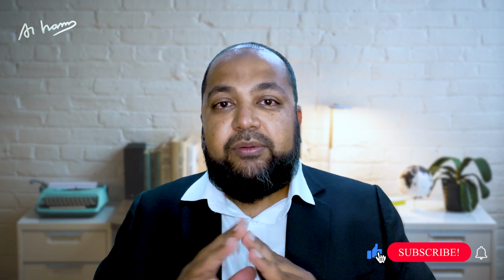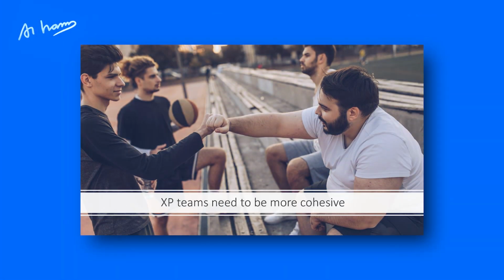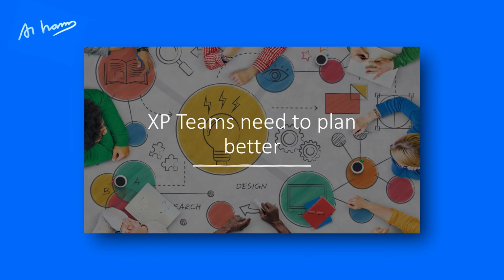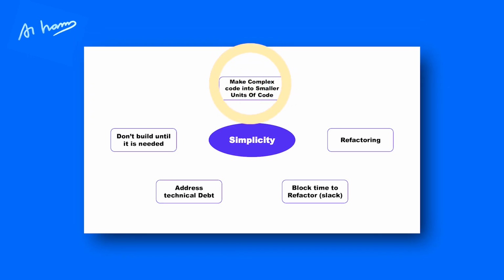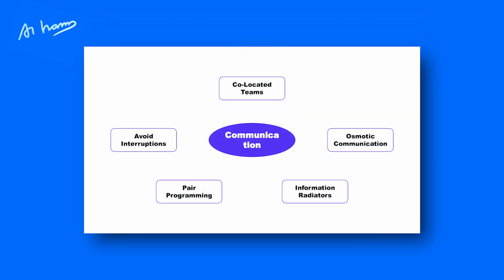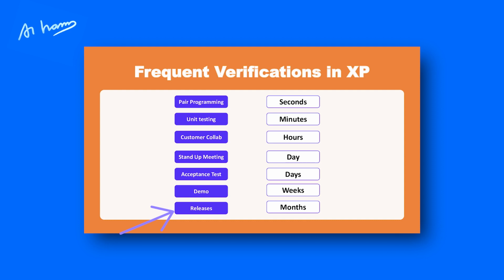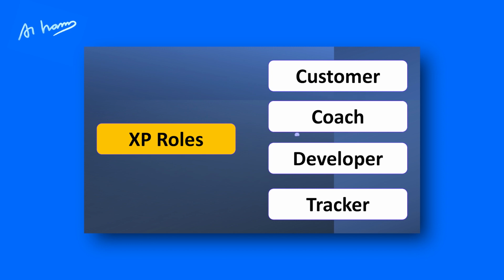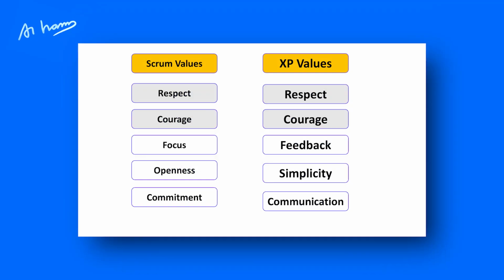What is Extreme Programming |XP Framework Pair Programming Agile XP | Agile PM |PMP Agile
In this video you will learn about following using mindmaps :
1. What is Extreme Programming?
2. What is the focus of XP?
3. How XP teams work?
4. How XP teams get faster feedback?
5. What is the duration of XP cycles?
6. What are the XP Values?